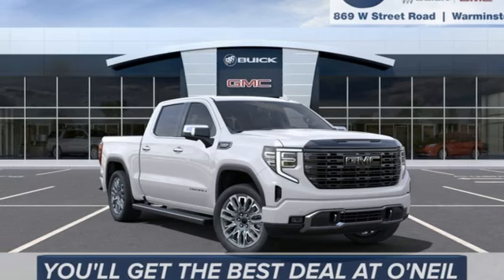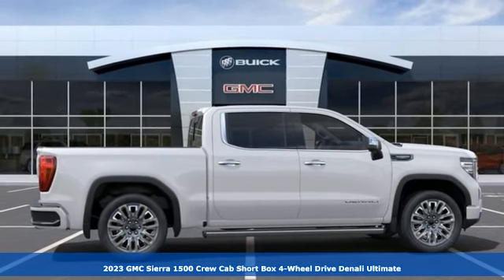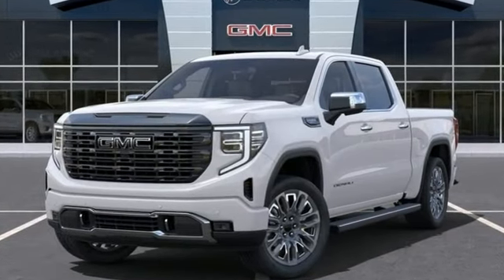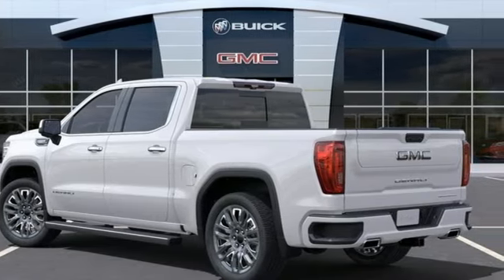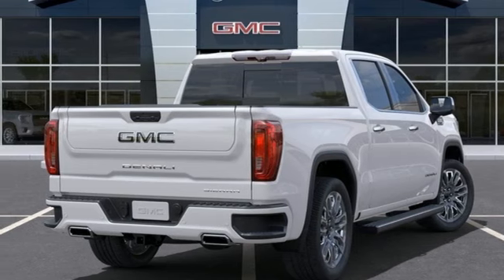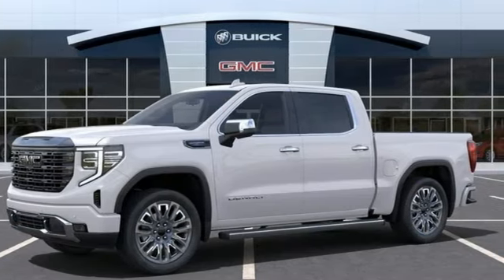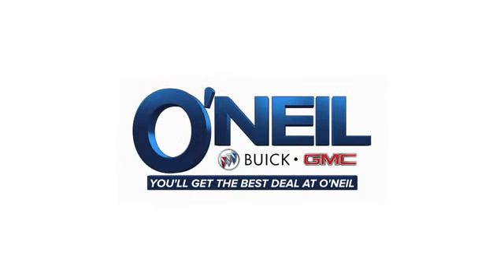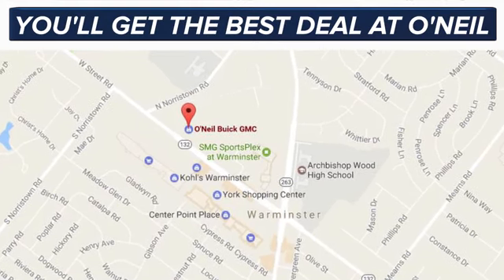New 2023 GMC Sierra 1500 Warminster PA Philadelphia, PA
Year: 2023
Make: GMC
Model: Sierra 1500
Trim: Denali Ultimate
Engine: 3.0L I6
Transmission: 10-Speed Automatic
Color: White
Interior: Alpine Umber
Stock #: G578
VIN: 1GTUUHE81PZ249240
White Frost Tricoat 2023 GMC Sierra 1500 Denali Ultimate 4WD 10-Speed Automatic 3.0L I6brbrThis 2023 GMC Sierra 1500 Denali Ultimate in White Frost Tricoat features: Recent Arrival! 22/27 City/Highway MPGbrbrbrO'Neil Buick GMC in Warminster serving Philadelphia since 1965. See the rest of our inventory at ONEILBUICKGMC.COM.

Address:
869 West Street Road